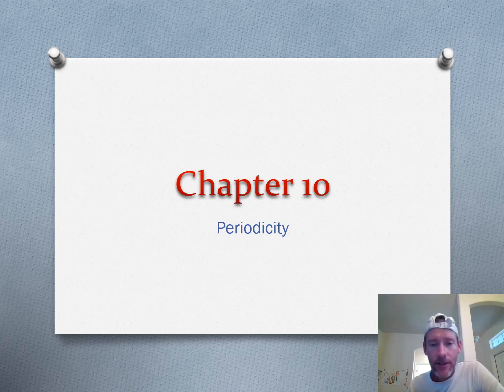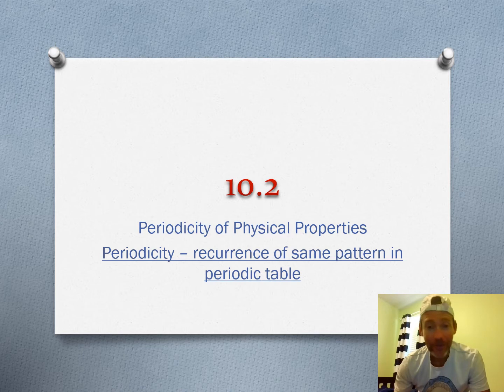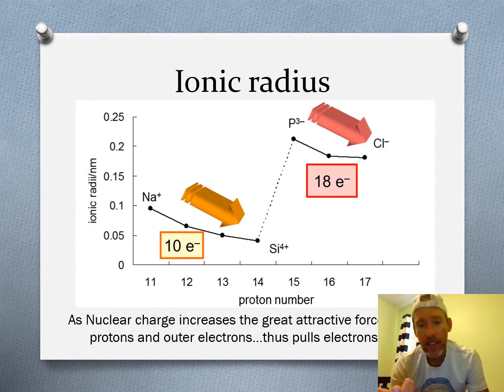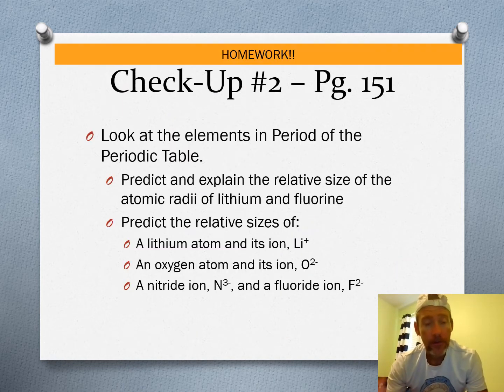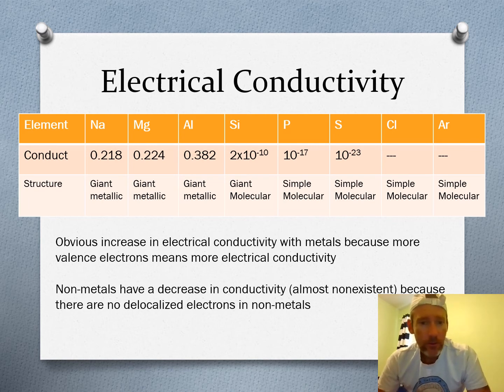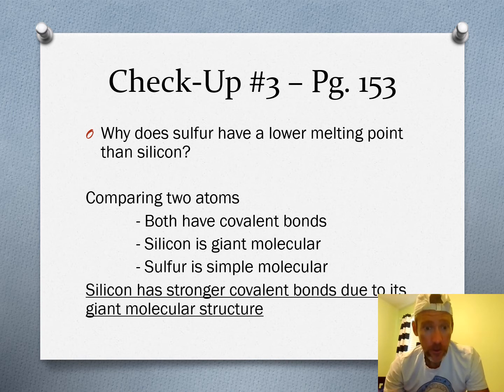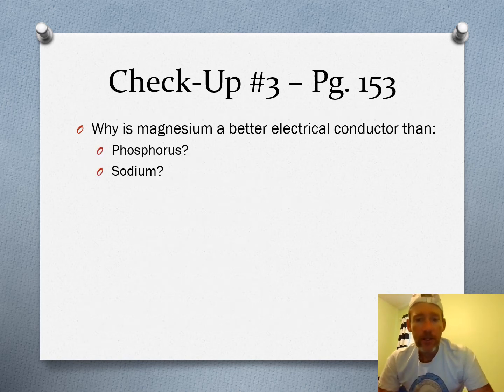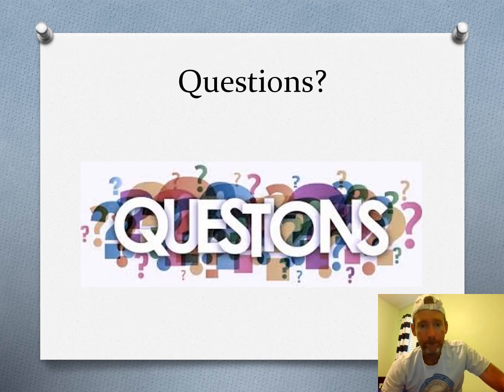Chapter 10 Part A PPT 2020-21